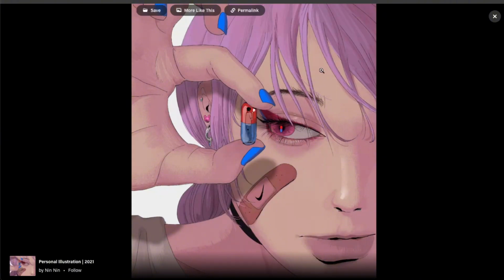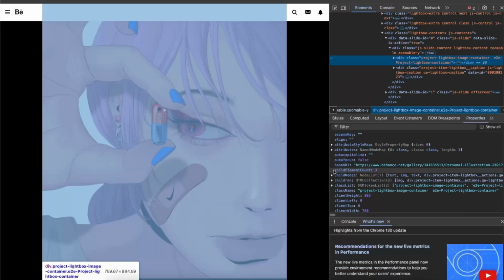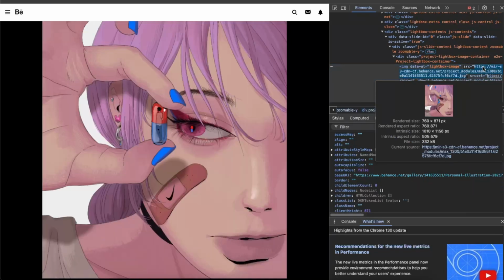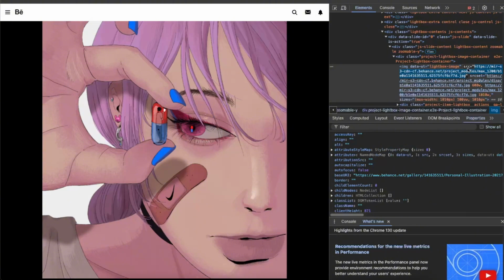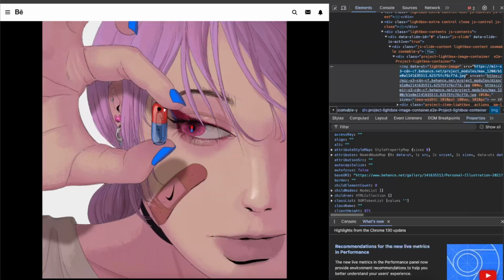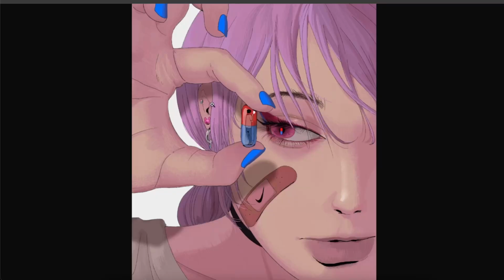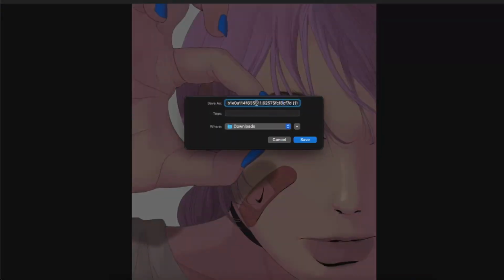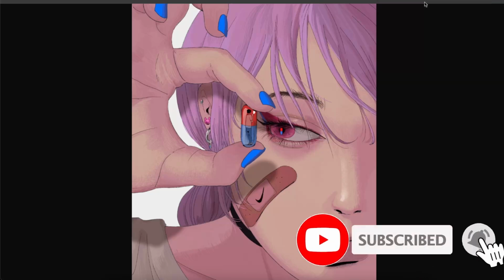How To Download Or Save Image From Behance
In this video I show you How To Download Or Save Image From Behance!